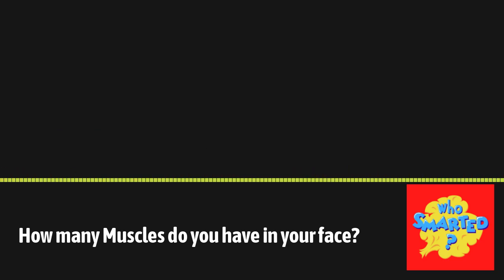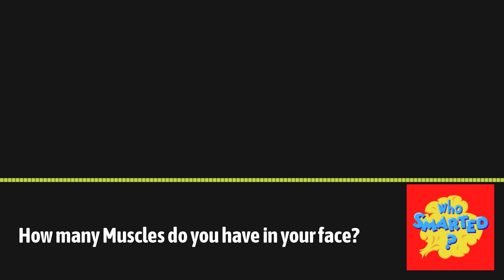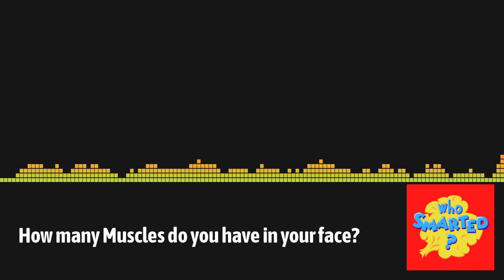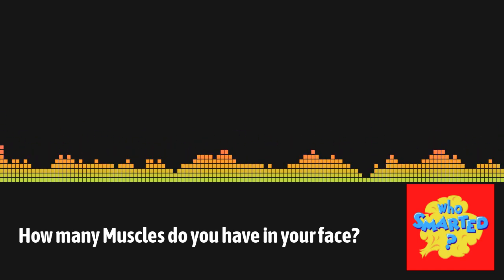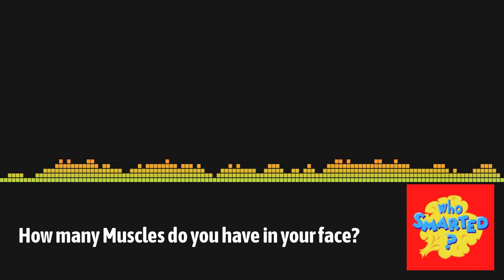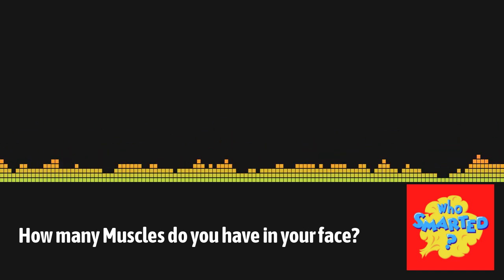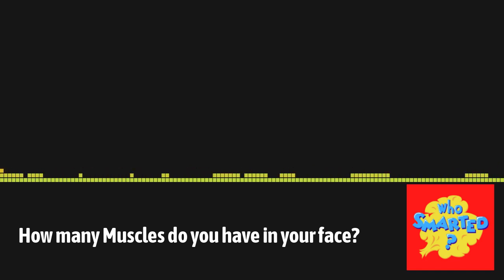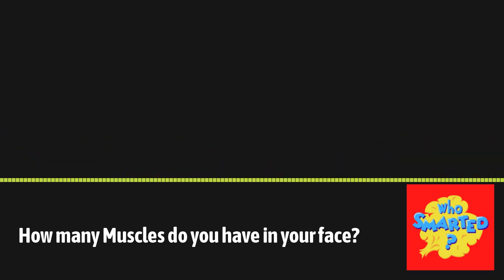How many Muscles do you have in your face? | Who Smarted?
What are muscles made of? How do your muscles work? Do you have to injure your muscles to make them bigger & stronger?

Who Smarted? is a free podcast for families!